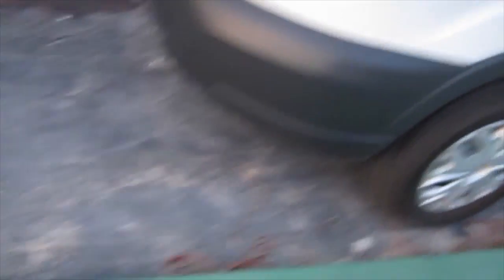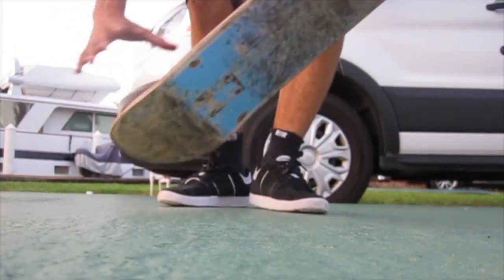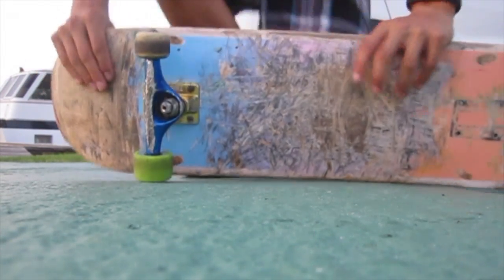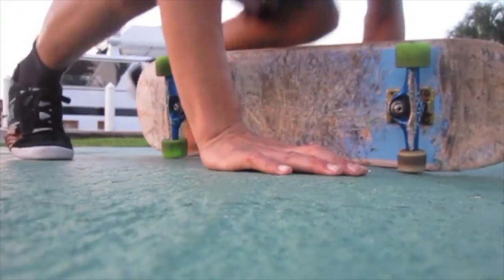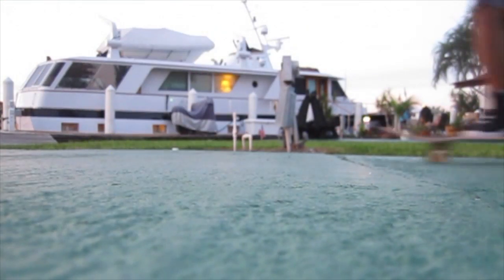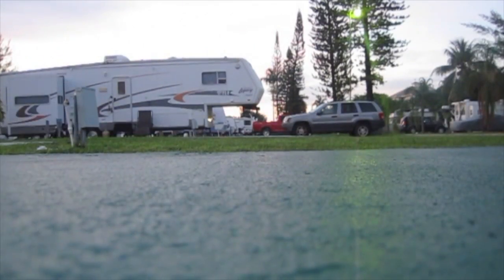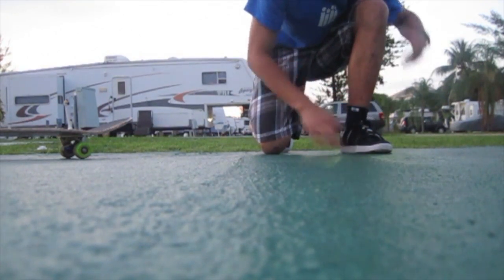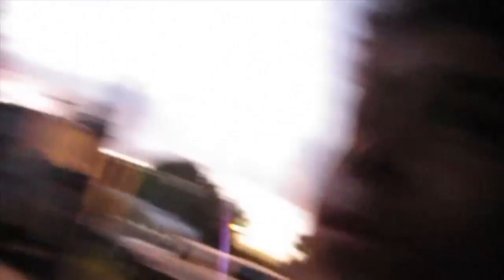Florida Trip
Here is the edit. I wish I could of spent more time there but I had responsibilities.